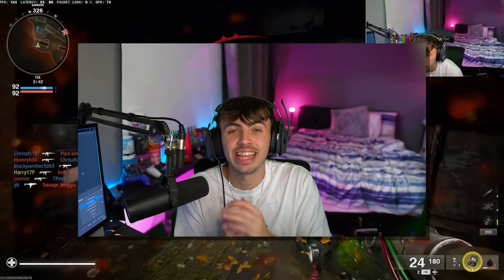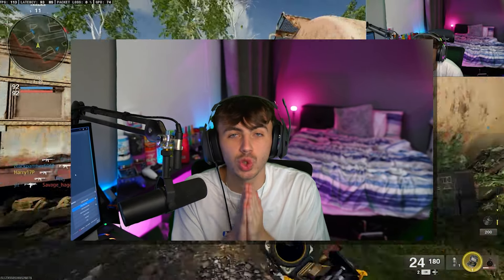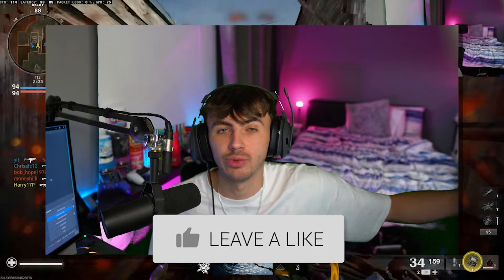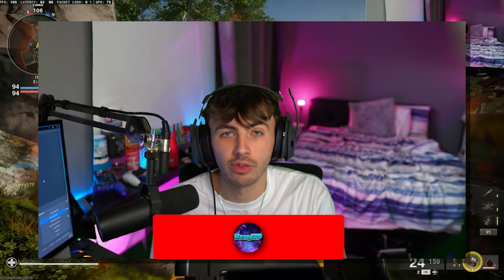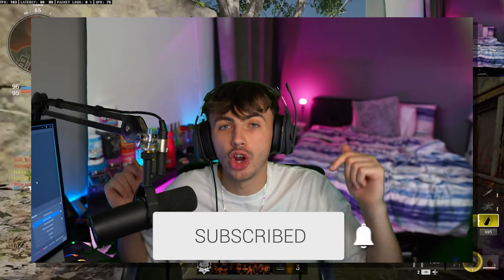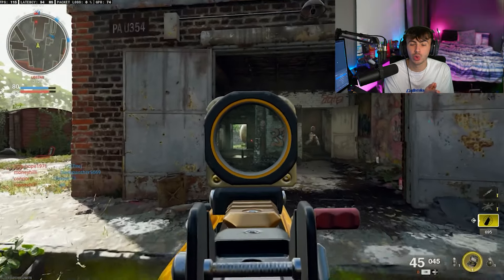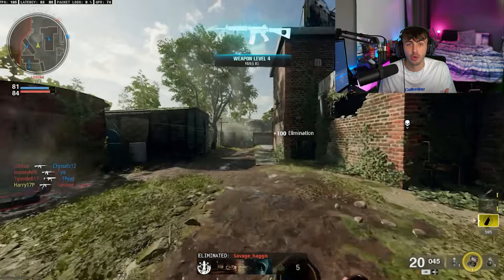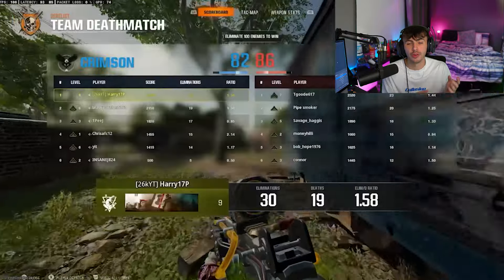How To Pass LEVEL 20 For More REWARDS in BO6 Beta!